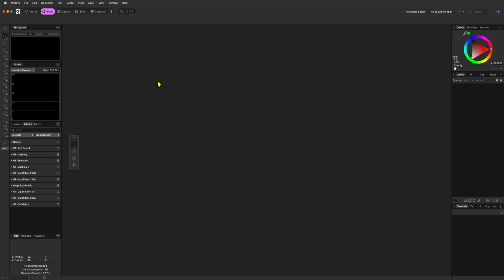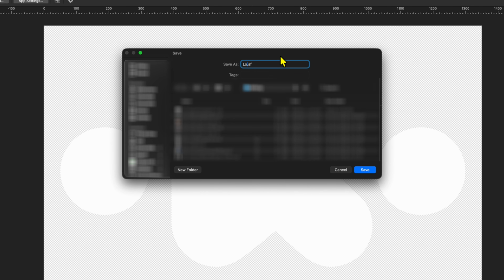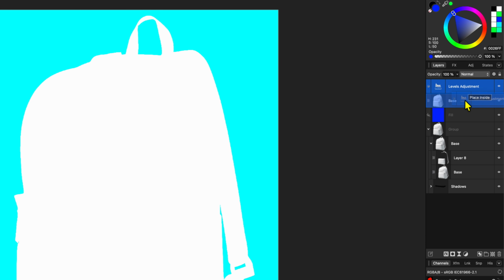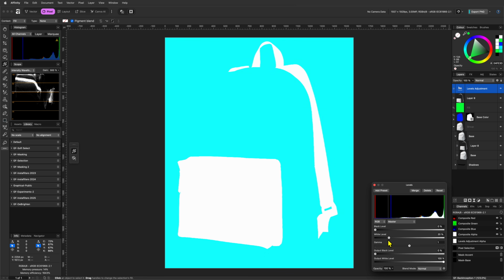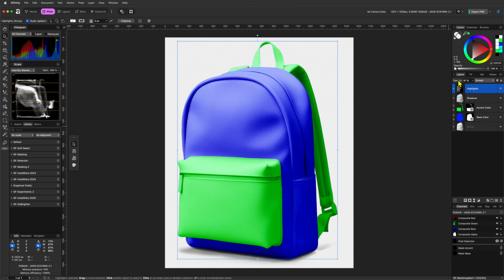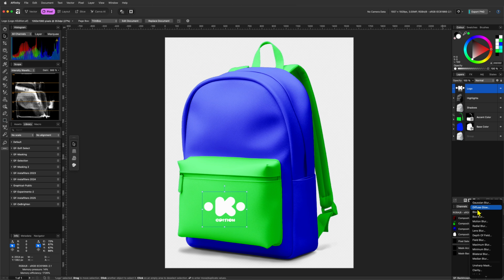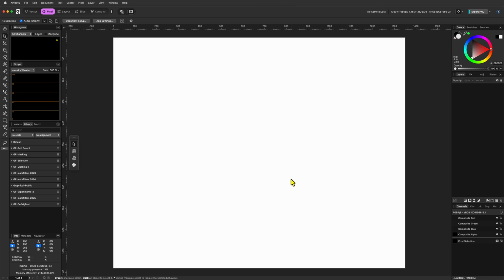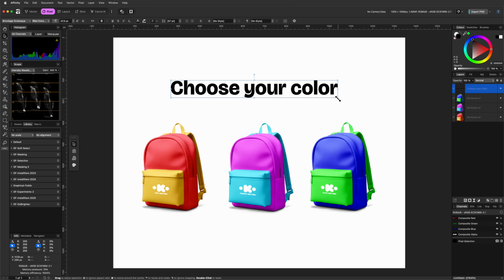Create Re-Usable Mockup Templates in Affinity Canva for Maximum flexibility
The Attack on Titan by mosquito army... sorry i meant: Ever wished you could design a mockup once… and reuse it everywhere?

In this quick tutorial, I’ll show you how to create powerful, reusable mockup templates in Affinity, using a backpack example with fully editable colors and logo placement.

We’ll start by creating a clean logo document, then build a flexible mockup template using fill layers, masks, blend modes, and adjustments. You’ll learn how to:

Create and save a reusable logo document
Build a color-editable mockup using fill layers and masks
Restore realistic shadows and highlights with blend modes
Place and adjust logos with Live Perspective
Save and reuse mockups across multiple documents
Control instances so changes don’t overwrite other designs

dd8e8803-182f-f462-f29a-8e0a774ecbe4